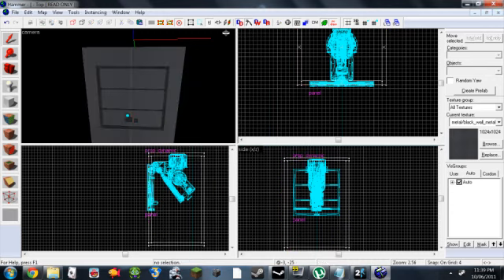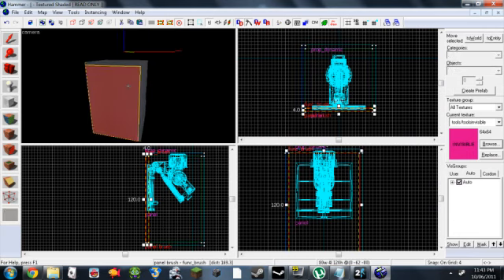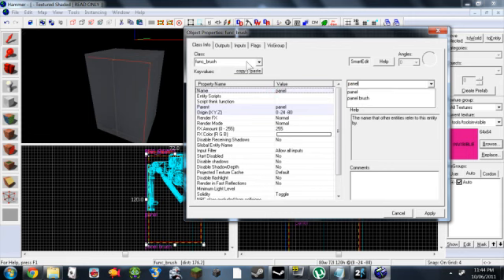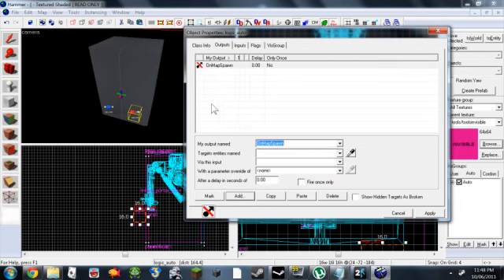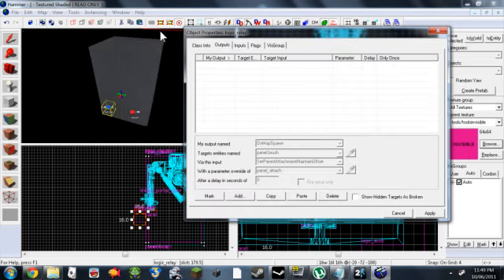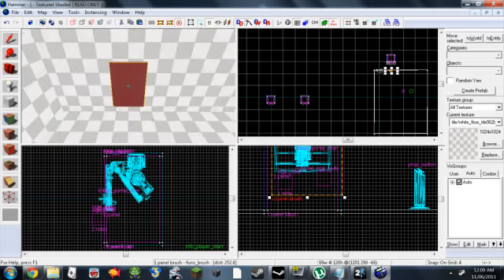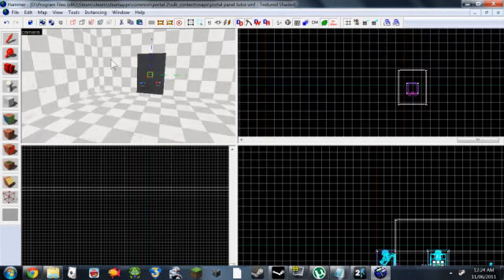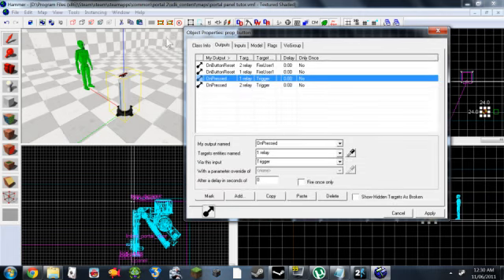portal panels tutorial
here is a tutorial for making my portal panels if you like them leave a comment as i'd love to hear some feed back :) p.s. help sheet is in the description

portal panel help (if its in these its what i used)"if its in these its whats needed"

make a box (x 76, y 88, z 128)
make hollow (walls 4)
ungroup hotkey (Ctrl+u)

select front wall press (Ctrl+t) and change to func_brush

create entity "prop_dynamic" world modal (arm64x64_interior.mdl)
(Ctrl+m) to orientate

"logic_auto" "panel_attach"
"linked_portal_door"
"logic_relay"

(64_out_straight)
(64_in_straight)